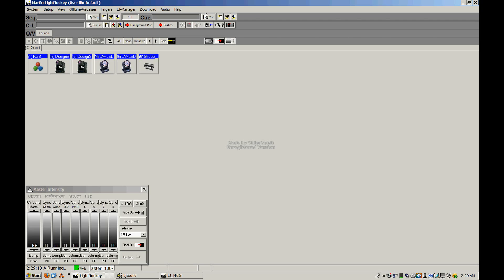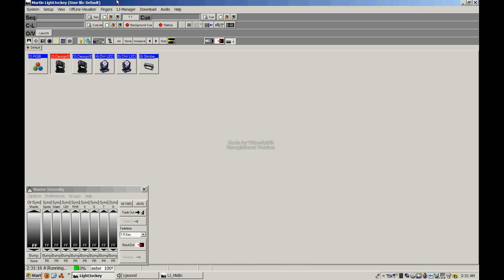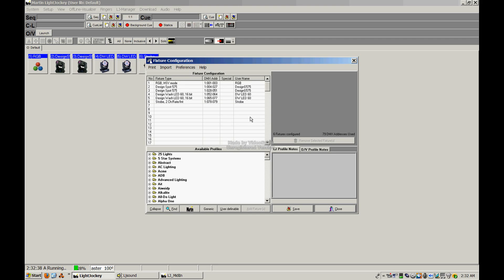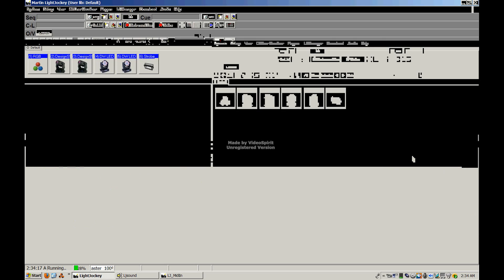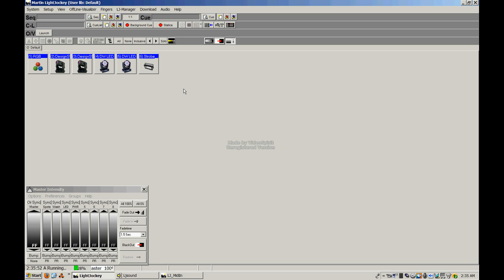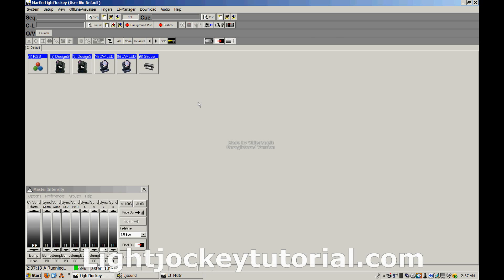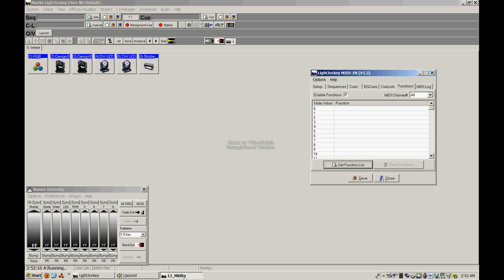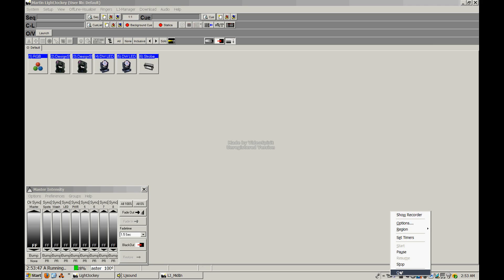Martin© LightJockey Tutorial-General Course Overview (demo)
CURRENT RELEASE DATE: DECEMBER 2012!

for updated info and release information.

RELEASE DATE SET FOR DECEMBER 2012
Please note this is a demo of my Martin© Light Jockey tutorial that I am currently producing. This overview is a general idea of the content that will be in this video, and is subject to modification.  Please mind the slight video glitches, as this issue has recently been resolved.

Light Jockey Tutorial is copyright Phil Rine, Inc. Please link responsibly.

IS UNDER CONSTRUCTION in prep for our BIG RELEASE!!!